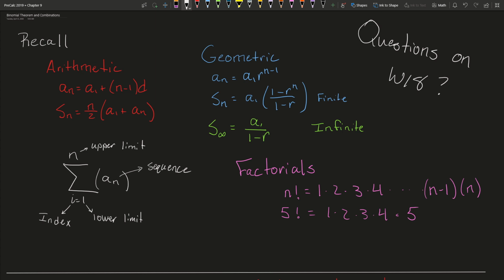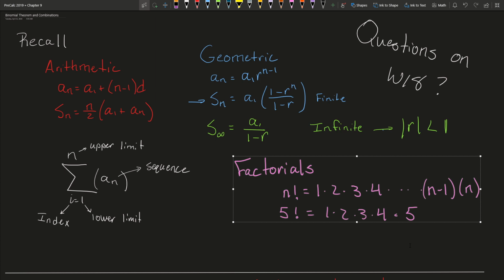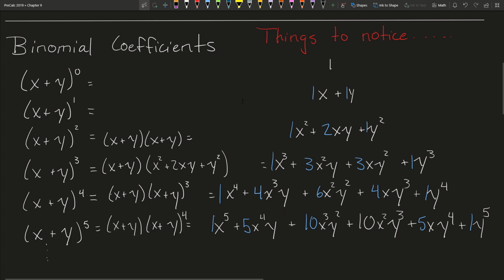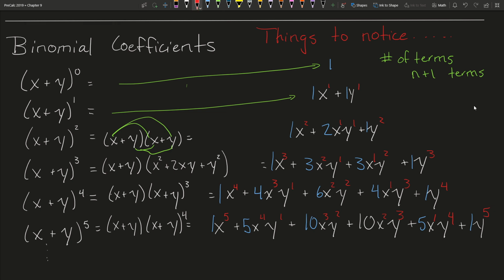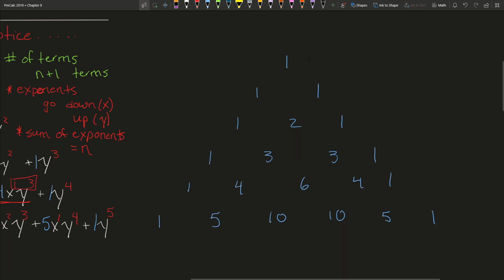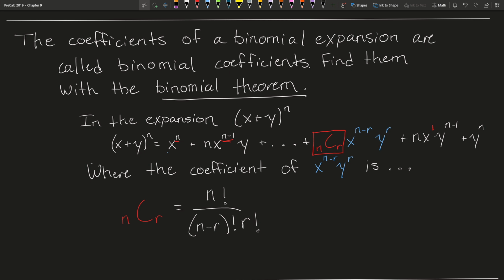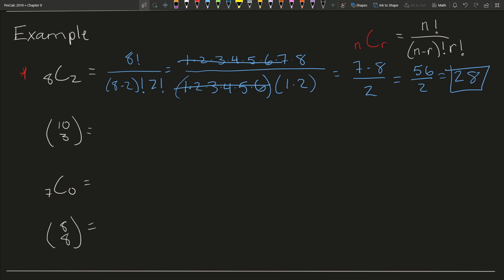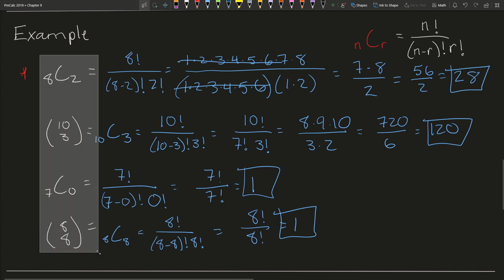4/21 - Pre Calculus - Period 7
Review Arithmetic and Geometric Equations
Questions on the Homework (W18)
Binomial Expansions
Binomial Coefficients and Combinations
Examples
Homework